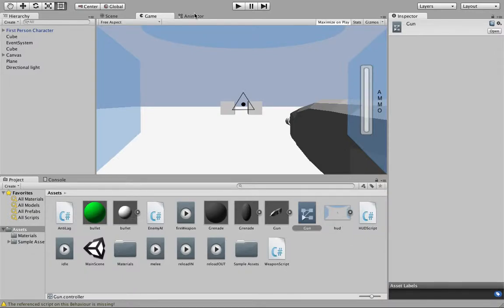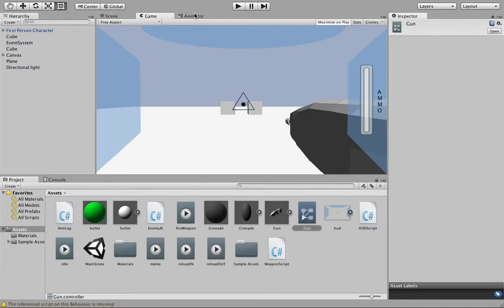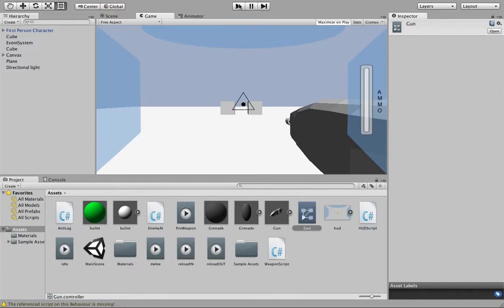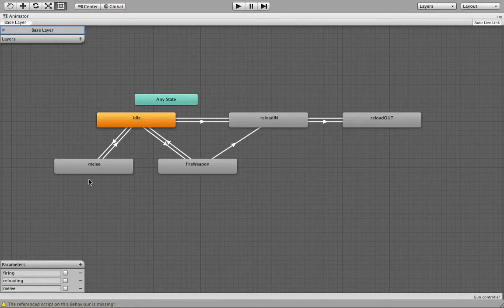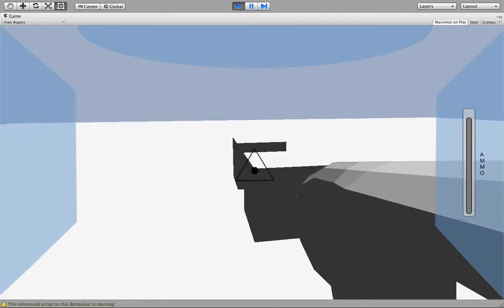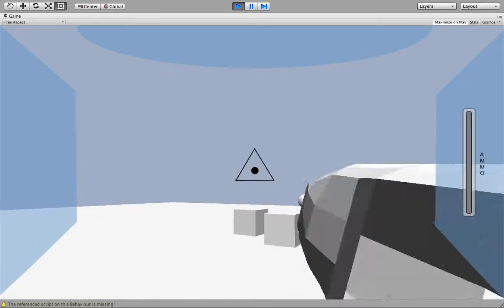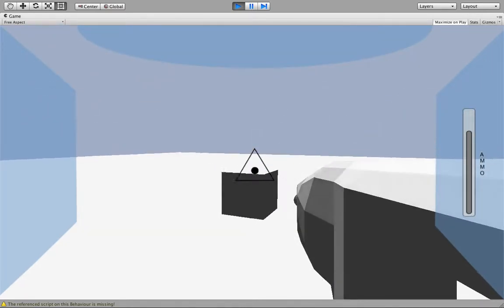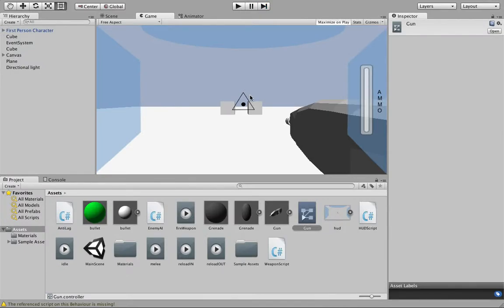StormStrike Update - 11/20/14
This is the start of our weekly updates on our game that is currently in development, StormStrike. We've been working on this game for 2 years now through Unity 3D. We hope you'll enjoy our first update!

Included in this update:
1. "First Person Character" from the Asset Store
2. Bullets/Attacking Enemies
3. Gun AnimationController overview

We will do these updates weekly, every Friday!